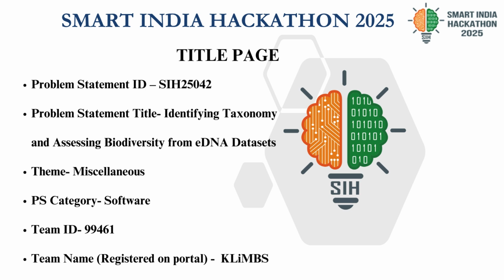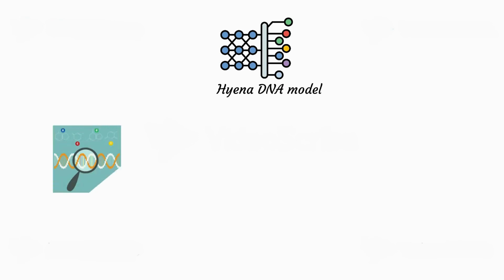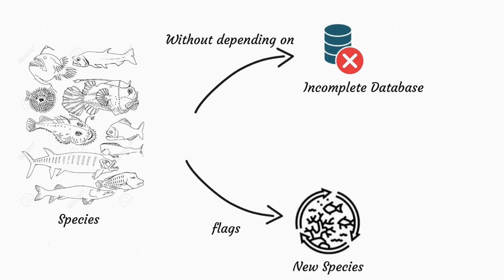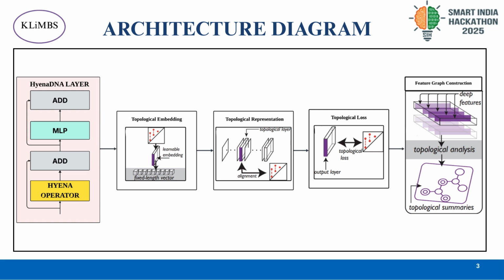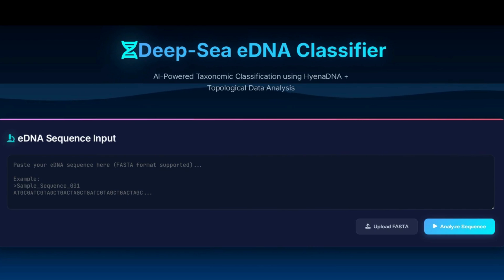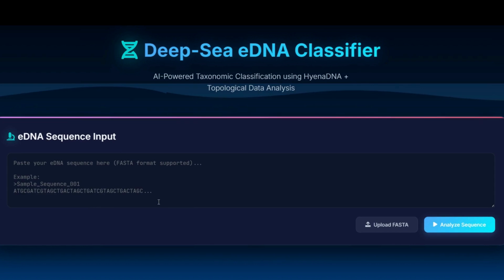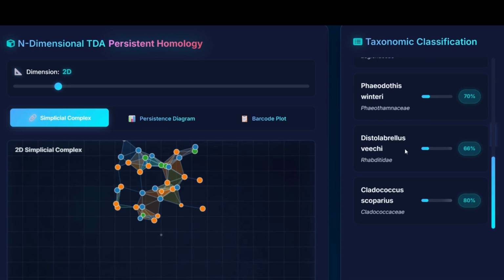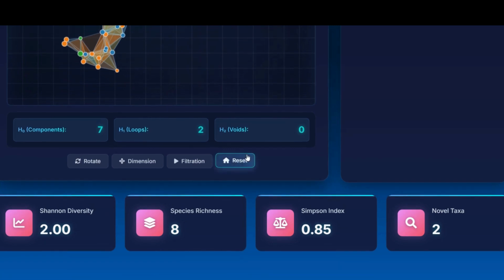SIH 25042 Identifying Taxonomy and Assessing Biodiversity from eDNA Datasets